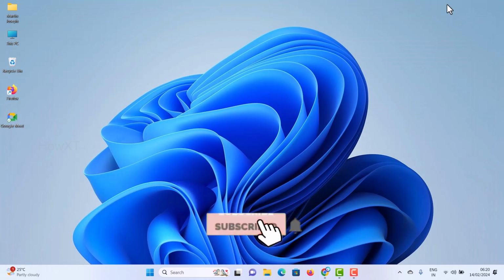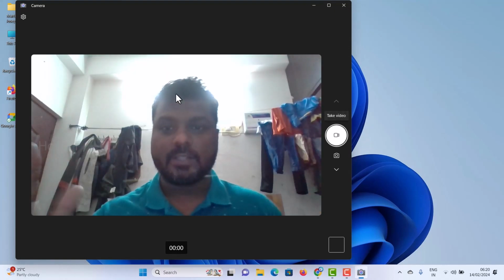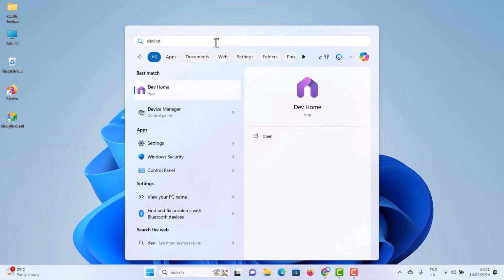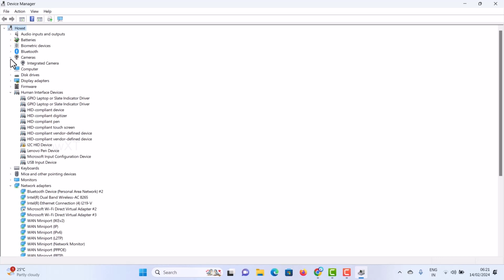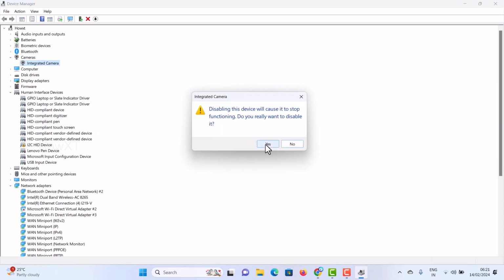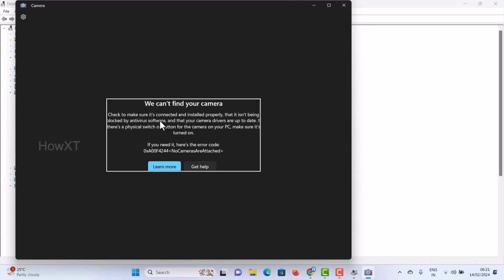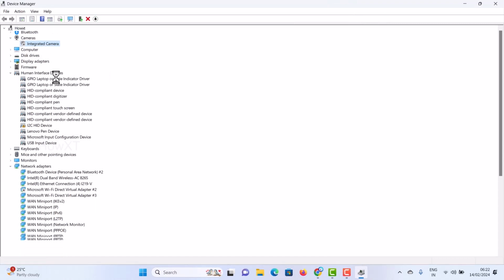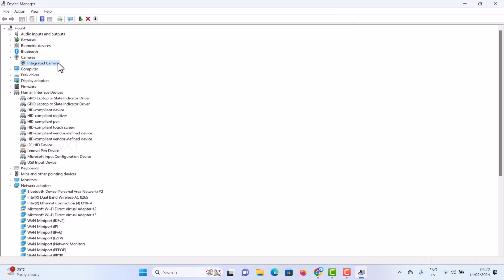How To Disable or Enable Webcam Camera in Laptop Windows 11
This video tutorial will help you How To Disable or Enable Webcam Camera in Laptop Windows 11